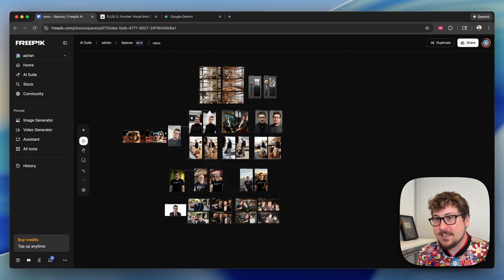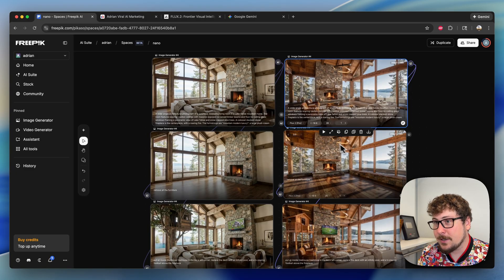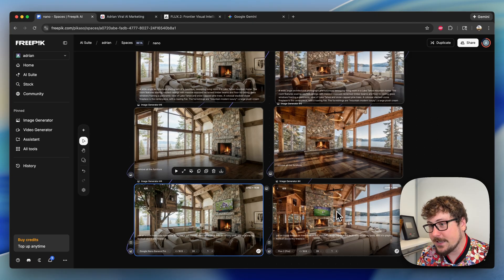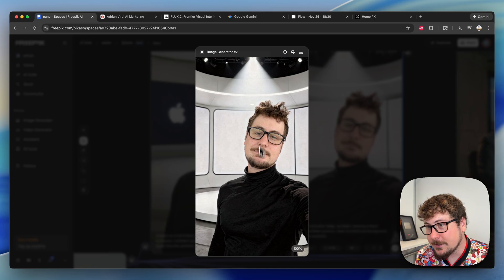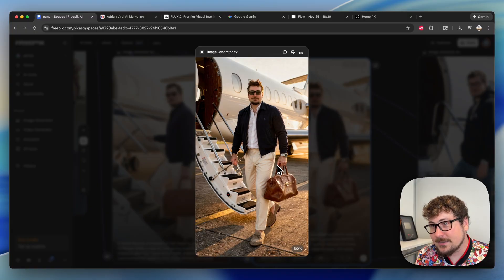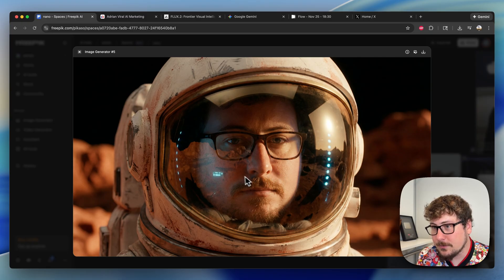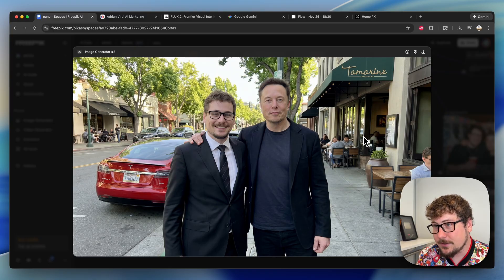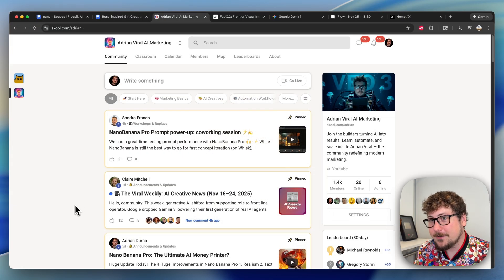Flux 2 Pro Vs Nano Banana Pro: These AI Image Results Are Actually INSANE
Join My Private Community (All Courses)

All the prompts from the video on Skool!

Black Forest Labs Just Dropped Flux.2 and it is really good! In this video I compare it to the Google Nano Banana Pro model. Each win at different tasks but Flux 2 creates som insane lifestyle photos with a person as reference!